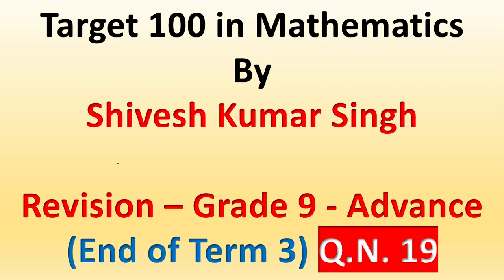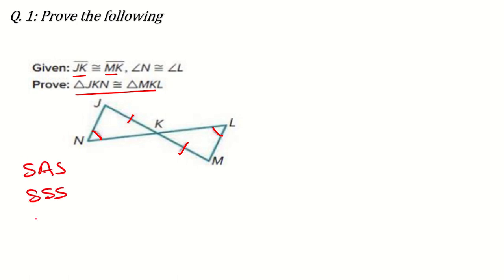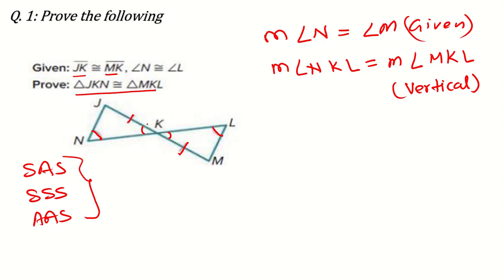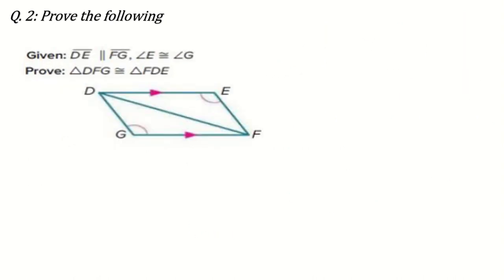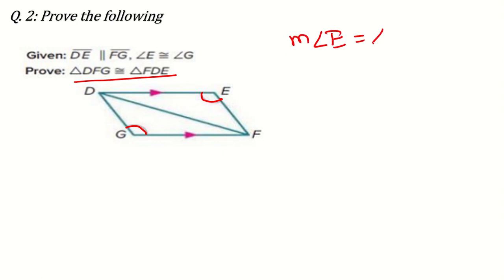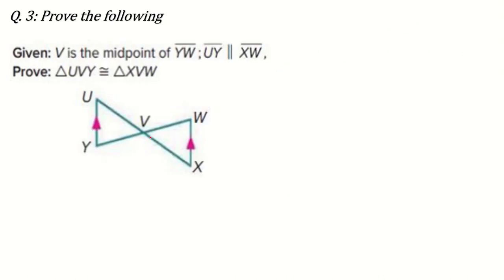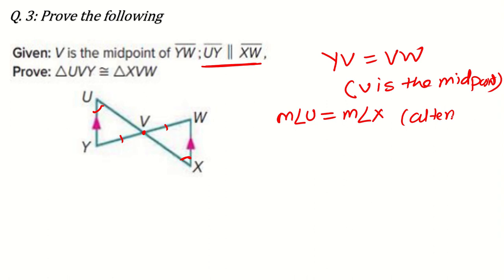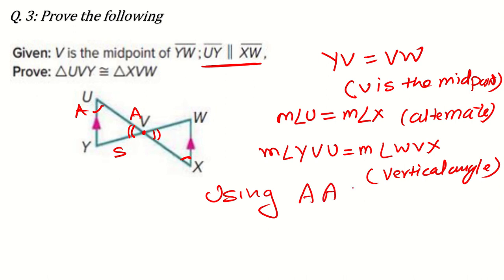EOT 3 - Grade 9 - Advance - Q -19 - End of Term 3 Exam - Mathematics with Shivesh Kumar Singh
This video explains about the questions related with the congruency.